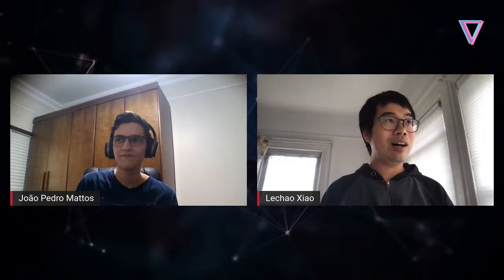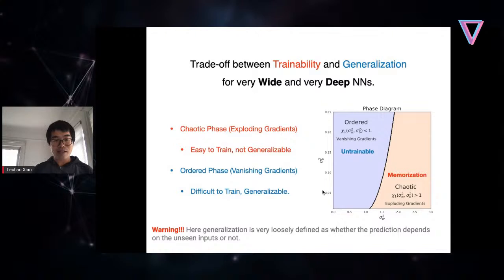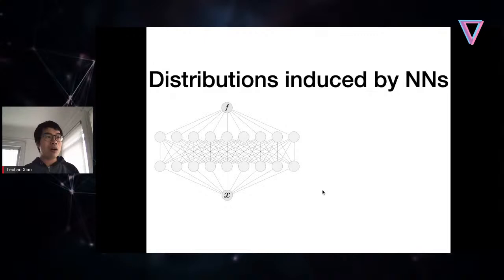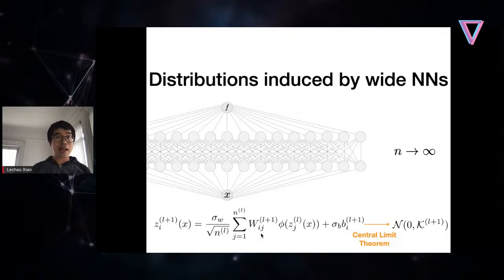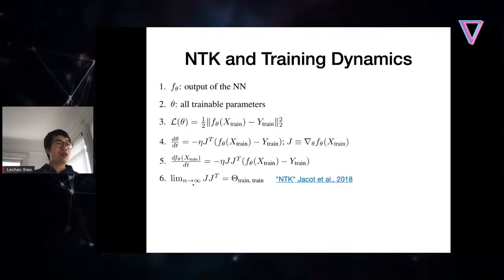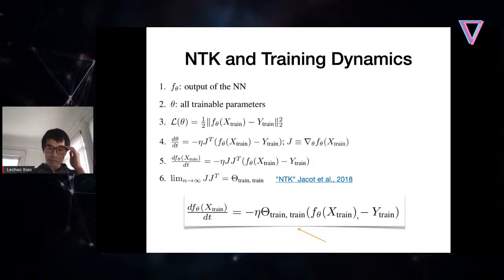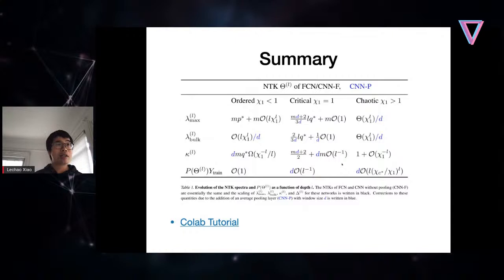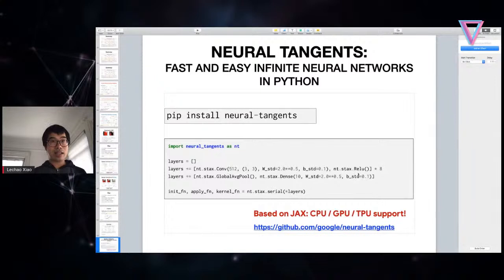Lecture 6: Disentangling Trainability and Generalization in Deep Neural Networks (English)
Presented by: Lechao Xiao (Google Brain).

Abstract: A longstanding goal in the theory of deep learning is to characterize the conditions under which a given neural network architecture will be trainable, and if so, how well it might generalize to unseen data. In this work, we provide such a characterization in the limit of very wide and very deep networks, for which the analysis simplifies considerably. For wide networks, the trajectory under gradient descent is governed by the Neural Tangent Kernel (NTK), and for deep networks, the NTK itself maintains only weak data dependence. By analyzing the spectrum of the NTK, we formulate necessary conditions for trainability and generalization across a range of architectures, including Fully Connected Networks (FCNs) and Convolutional Neural Networks (CNNs). We identify large regions of hyperparameter space for which networks can memorize the training set but completely fail to generalize. We find that CNNs without global average pooling behave almost identically to FCNs, but that CNNs with pooling have markedly different and often better generalization performance. A thorough empirical investigation of these theoretical results shows excellent agreement on real datasets.